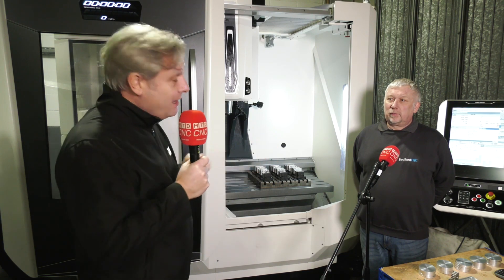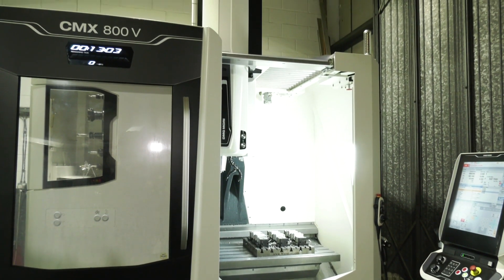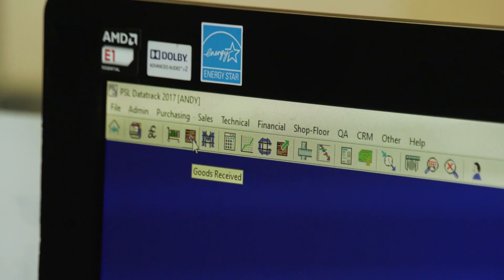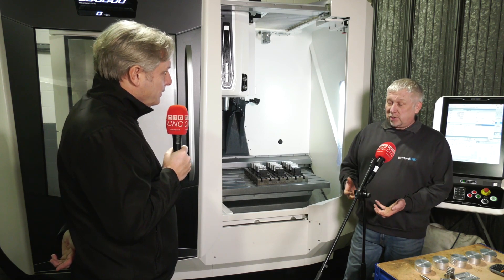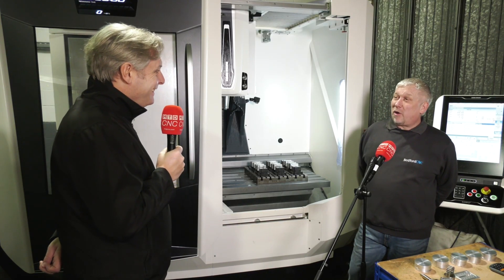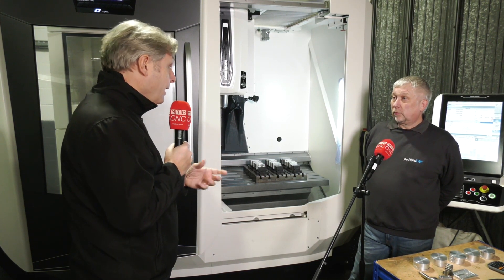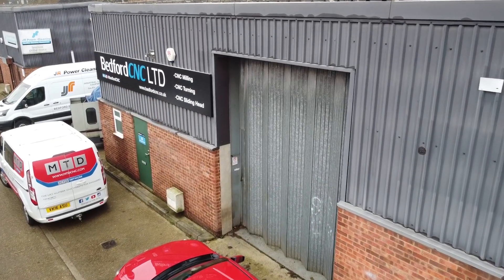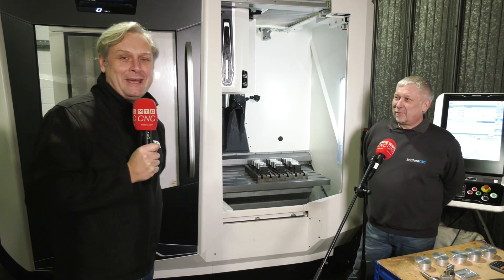When A Machine Tool Is Not Enough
Andy Soos from Bedford CNC has been investing in his business. New machine tools such as a Citizen slider and a DMG MORI mill, but this is not enough.

In a continued drive to improve efficiency he looked at other options and found PSL Datatrack, software to streamline the running of his machine shop. His initial purchase was the quoting module. This has been incredibly successful so what was his next purchase?